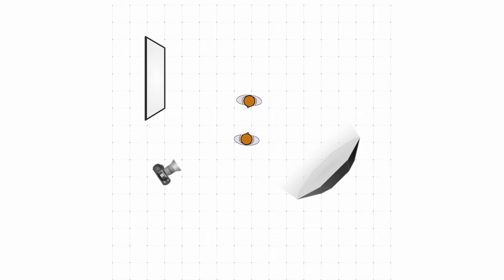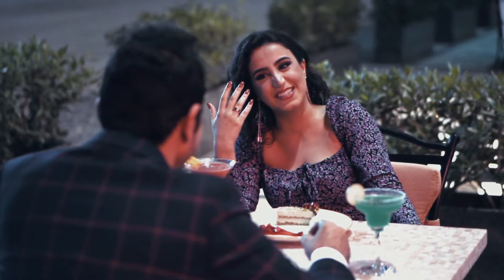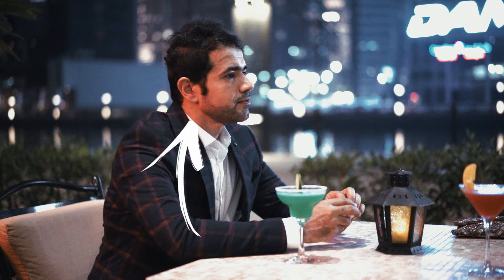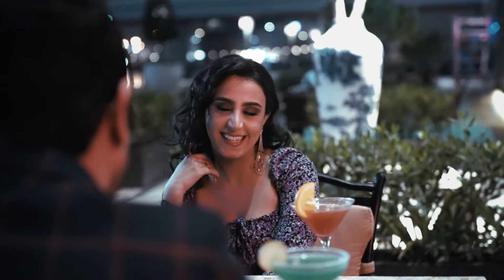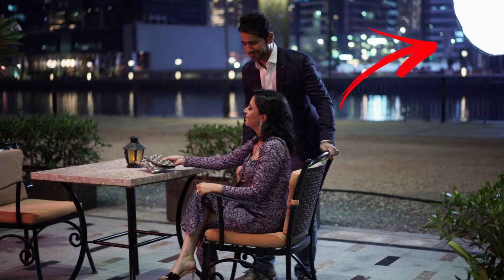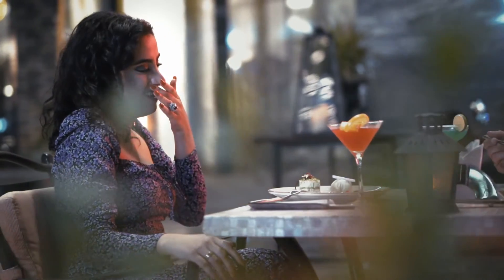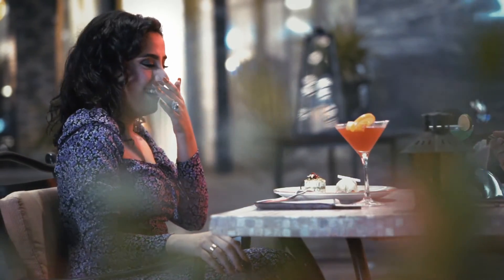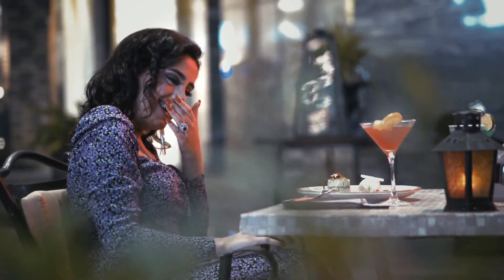How to Light a Night Scene | Cinematic Lighting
How to get cinematic lighting of a night scene using just 1 light. Few tips and tricks to get good lighting without the need for a huge setup. Though it may seem complex in reality this very simple cinematic lighting setup is easily accomplished.

My Main Camera
Most Commonly Used Lens
The Bokeh master lens
2nd SHARPEST lens on the market
My 3 axis gimbal
My 2nd gimbal
Motion Control(Syrp Genie)
My beautiful tripod
The on desk microphone
My On Camera Microphone
Small beast drone